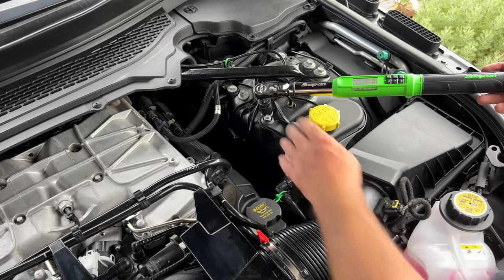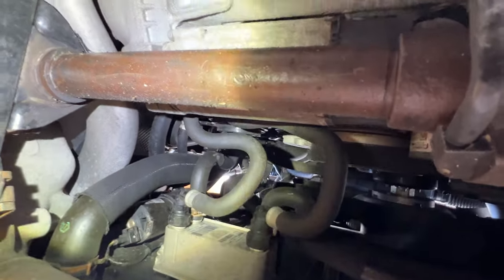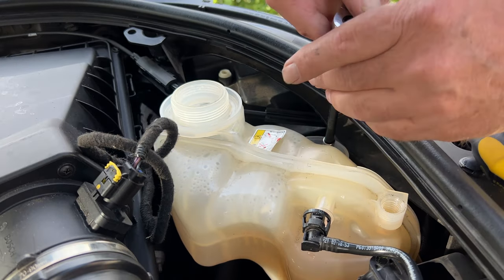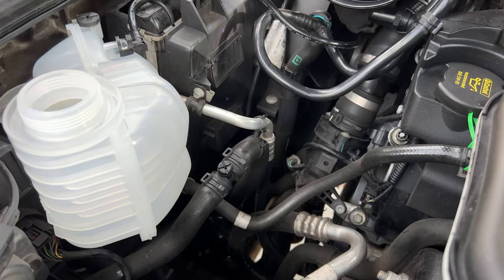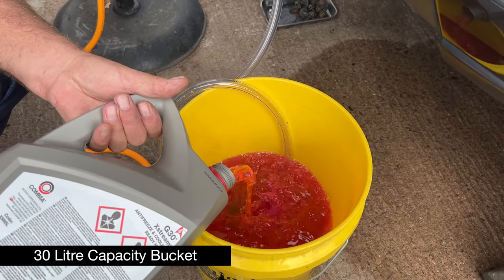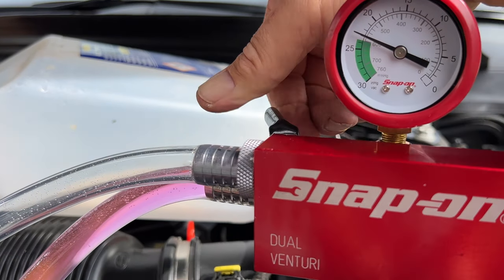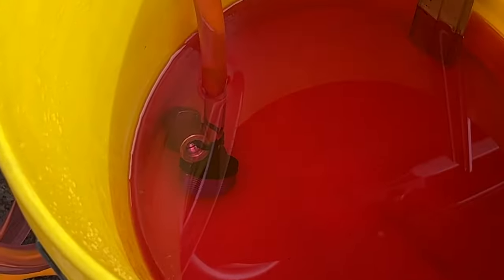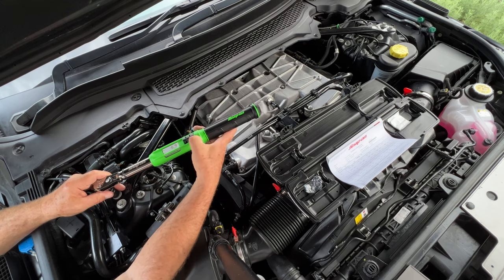Car COOLANT - Car Serviced / How to Change your Coolant the Professional way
Service your car well - especially Engine Oil needs to be replaced AT LEAST EVERY 5,000 miles / 8000 KM
Engine Coolant - is the same - you need to change it regularly
coolant helps keep the engine running cool along with good quality engine oil

You hear Dealers stay Oh It's Long Life Oil / The Gear Box is sealed for life ! / The car only needs a service every 20,000 miles !

That's the whole point - The Dealers like cars that break - it's in their interest

Do things yourself - its easy with the right tools and a Good Quality Workshop Manual - and even other films on here from You Tube Subscribers - they are all their to help point you in the right direction.

Just remember do your research first and always used good quality tools along with Quality fluids.

Coolant Fluid Every  - 15,000 miles

No such thing as " Oh It's sealed for life "